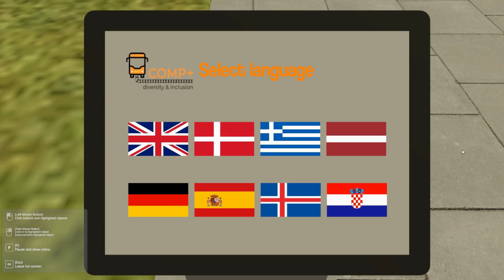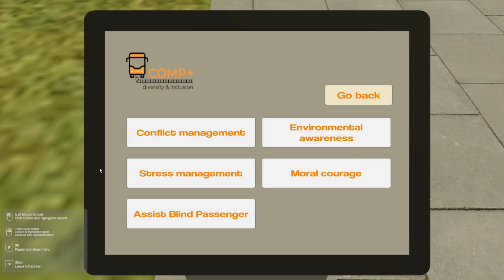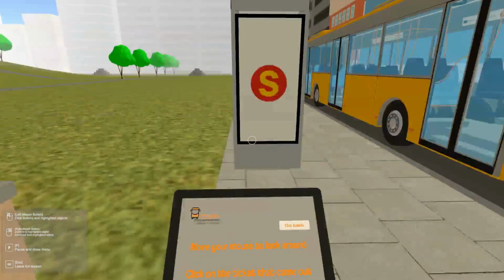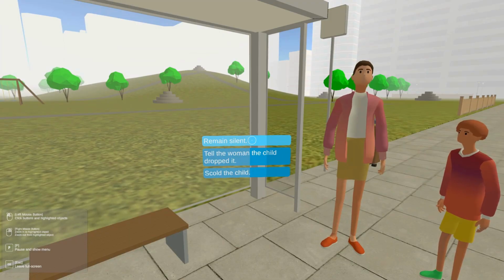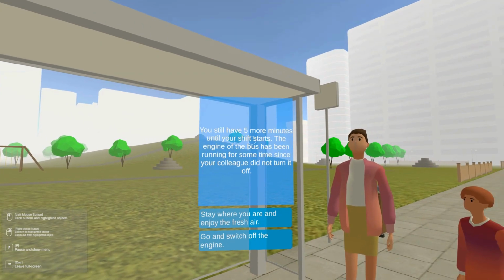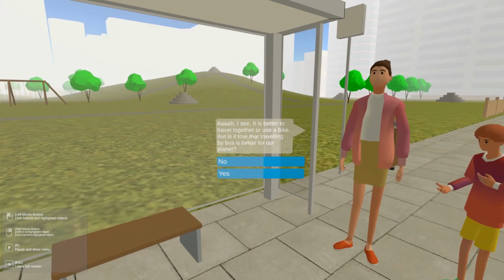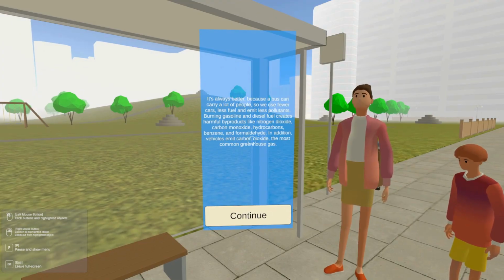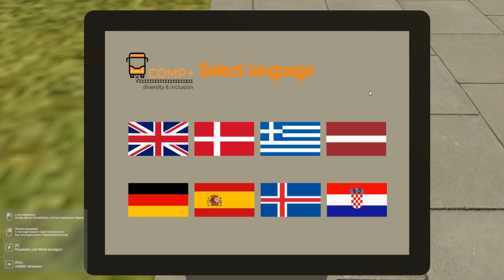Comp+ DI How to play the Online Game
This video introduces the Comp+ D/I Online Game, developed as part of the Erasmus+ project Comp+ D/I.

The mission of this project is to provide training for competence development beyond pure professional skills of current and future employees in the public transport sector with a blended modular learning concept. The online game is an important element of this learning approach. It enables learners to apply and strengthen the knowledge and competences they have acquired during the training in an engaging and interactive way.

The game can be played directly on a PC or laptop without installation or download.

Players can explore five thematic scenarios:
* Conflict Management
* Environmental Awareness
* Stress Management
* Moral Courage
* Assist Blind Passenger

The project is being co-funded by the European Union.
Views and opinions expressed are however those of the author(s) only and do not necessarily reflect those of the European Union or the European Education and Culture Executive Agency (EACEA). Neither the European Union nor EACEA can be held responsible for them.